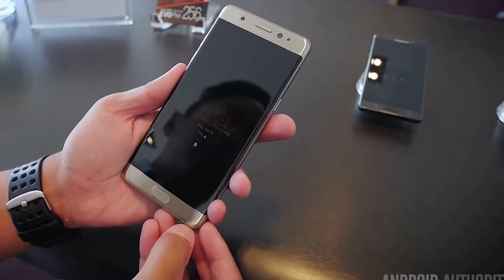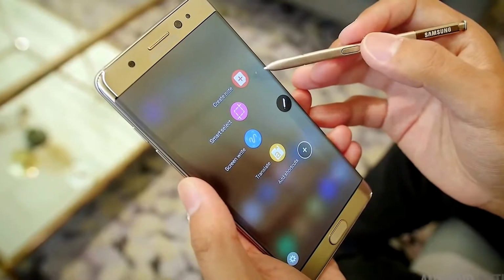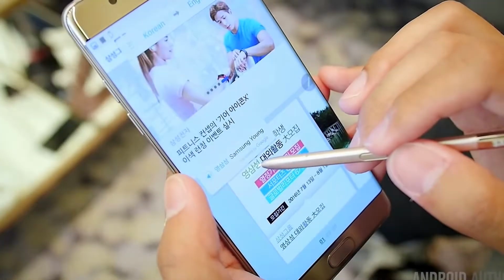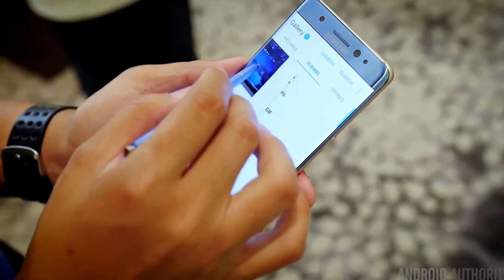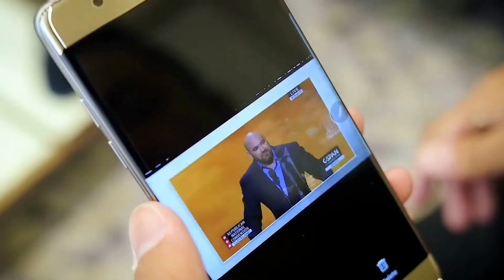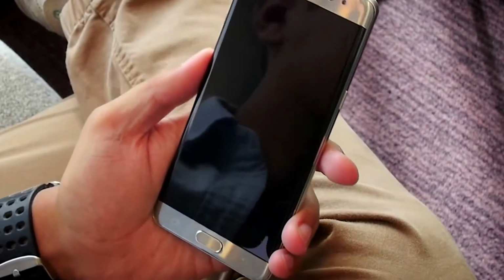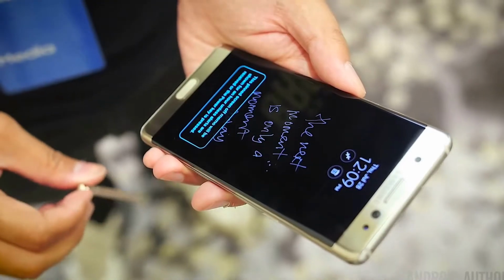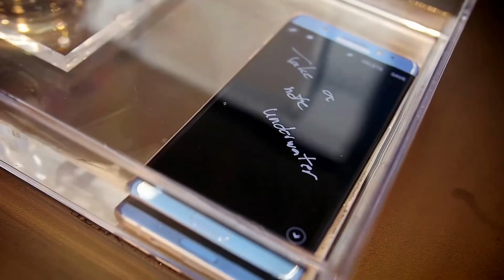Samsung galaxy Note 7 S Pen|Everything that's New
SAMSUNG,
APPLE,
MICROSOFT,
NOKIA,
SONY,
LG,
HTC,
MOTOROLA,
HUAWEI,
LENOVO,
XIAOMI,
ACER,
ASUS,
OPPO,
ONEPLUS,
MEIZU,
BLACKBERRY,
ALCATEL,
ZTE,
TOSHIBA,
VODAFONE,
GIGABYTE,
PANTECH,
XOLO,
LAVA,
MICROMAX,
BLU,
GIONEE,
VIVO,
YU,
VERYKOOL,
MAXWEST,
NIU,
YEZZ,
PARLA,
PLUM,
IPHONE 7,
IPHONE 7 PLUS,
GALAXY J7,
GALAXY J7 PRIM,
GALAXY J5,
GLAXY J5 PRIM,
MATE 8,
S7,
S7 EDGE,
SAMSUNG S7,
SAMSUNG S7 EDGE,
S Pen,